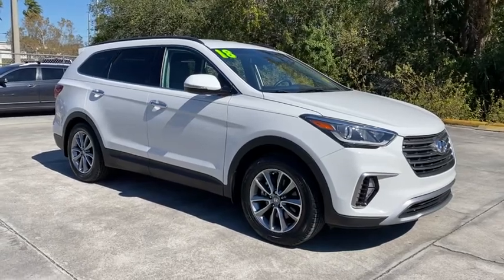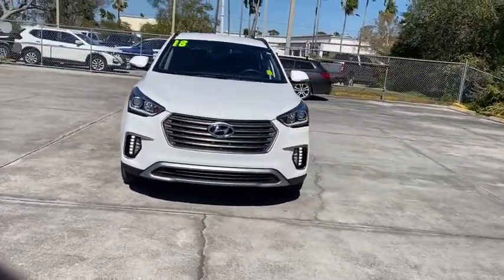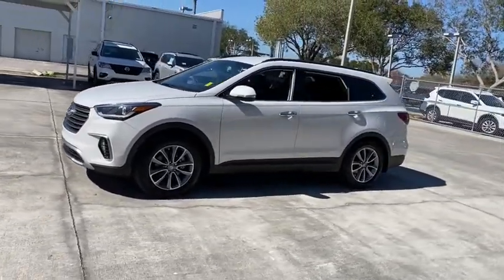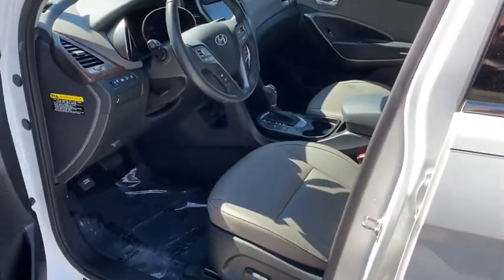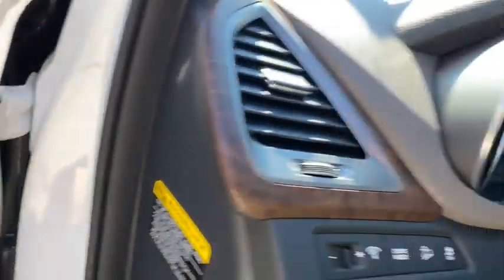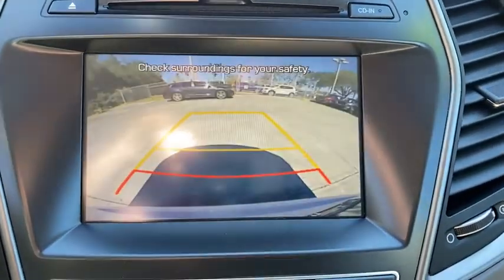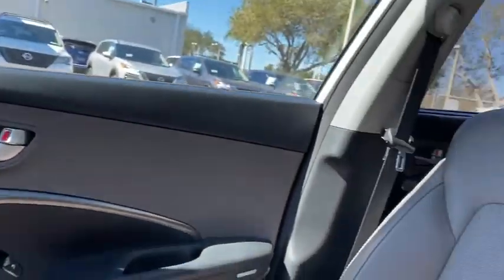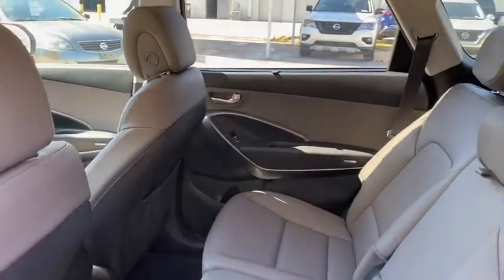2018 Hyundai Santa_Fe Vero Beach, Fort Pierce, Sebastian, St. Lucie Melbourne, FL P3409A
Monaco White Used 2018 Hyundai Santa_Fe available at Sutherlin Nissan Vero Beach. Servicing the Fort Pierce, Sebastian, St. Lucie, and Melbourne Florida area.

Monaco White 2018 Hyundai Santa Fe SE FWD 6-Speed Automatic with Shiftronic 3.3L V6 DGI DOHC 24V 18 Alloy Wheels 3rd Row USB Outlet 4-Wheel Disc Brakes ABS brakes AM/FM radio: SiriusXM Auto-Dimming Inside Rear-View Mirror Automatic temperature control Blind Spot Detection System CD player Dual Power Side Mirrors w/Turn Signal Indicators Electroluminescent Gauge Cluster Electronic Stability Control Exterior Parking Camera Rear Front dual zone A/C Front LED Fog Lights Fully automatic headlights Hands-Free Smart Liftgate w/Auto Open Heated Front Seats Lane Change Assist Leather Seating Surfaces Leather Wrapped Steering Wheel & Shift Knob Manual Rear Side Window Shades Option Group 02 Power driver seat Power Height-Adjustable Front Passenger Seat Power windows Premium Door Sill Plates Proximity Key Entry w/Push Button Start Rear Cross Traffic Alert Remote keyless entry SE Premium Package 02 Security system Speed control Steering wheel mounted audio controls Tow Hitch Traction control.Recent Arrival!Awards:* 2018 KBB.com 5-Year Cost to Own Awards * 2018 KBB.com 10 Most Awarded BrandsIF IT DOESNT SAY SUTHERLIN YOU PAID TOO MUCH! Prices DO NOT include the cost of Certification. Add $999.00 for Certified vehicles .